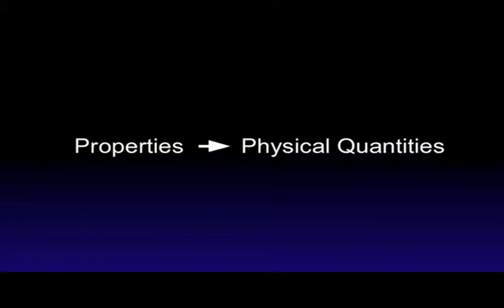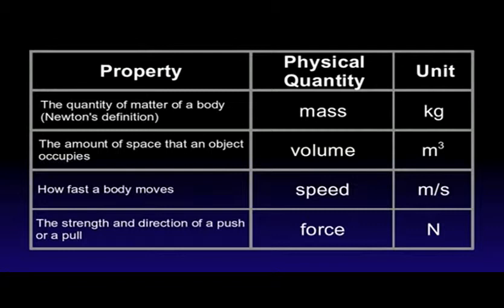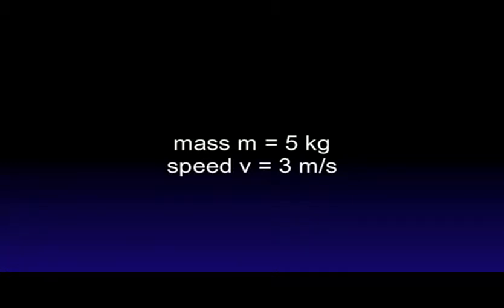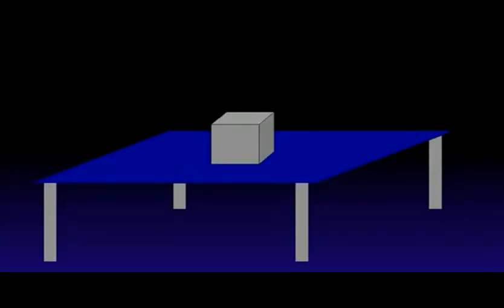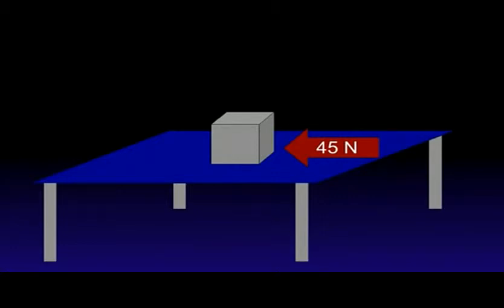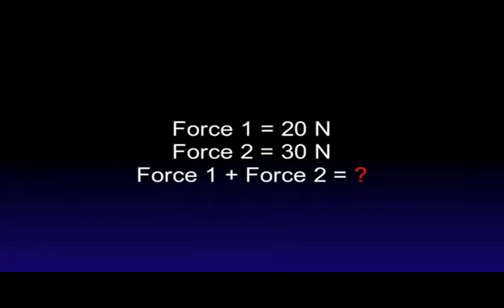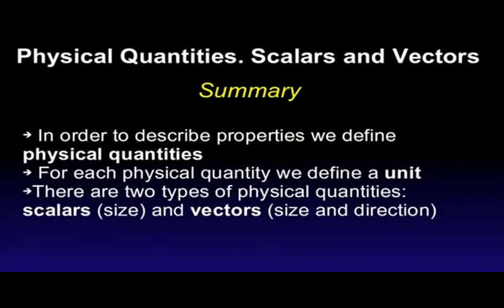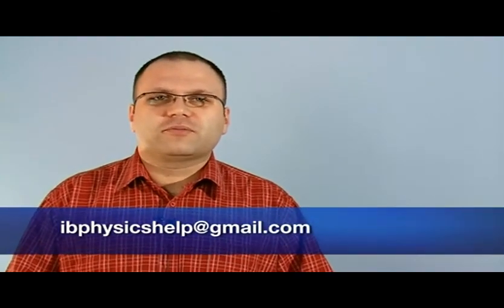IBPH Ep 1 Physical Quantities Scalars and Vectors